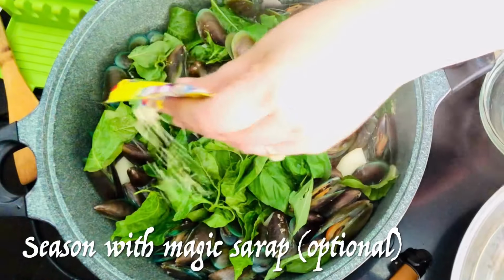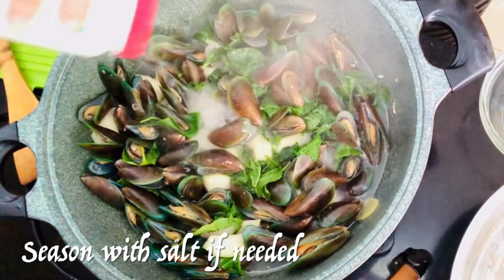Yummy Tinolang Tahong | Mussels in Ginger Soup | Vlog #245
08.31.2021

TINOLANG TAHONG
(Mussels in Ginger Soup)

Ingredients:
1 kilo Fresh Mussels, washed and cleaned
1 liter Water
1 large-sized Red Onion, chopped
7 cloved Ginger, crushed
1 thumb-sized Ginger, sliced
2 to 3 tablespoon Cooking Oil
1 cup Chili Leaves
2 cups Unripe Papaya or Green Papaya, diced
2 tablespoons Fish Sauce (Patis)
Magic Sarap Seasoning (optional)
Salt and Peppee to taste

NOTE: Cook according to your taste and adjust accordingly.

Live life to the fullest and focus on the positive.

Happy Godly MONDAY Everyone!
    “ May God Smile On You And
      Take Good Care Of You Today “